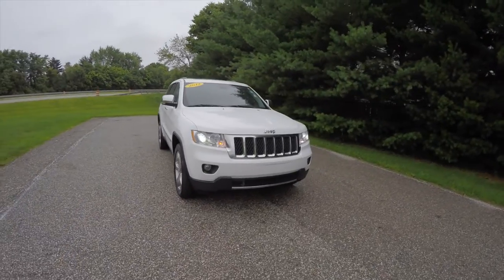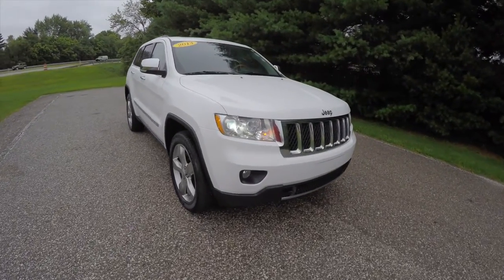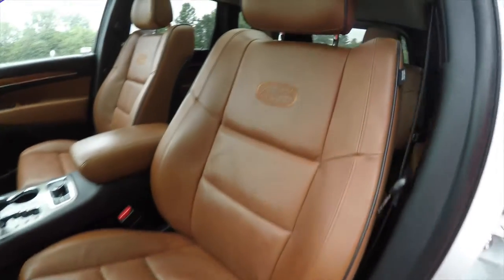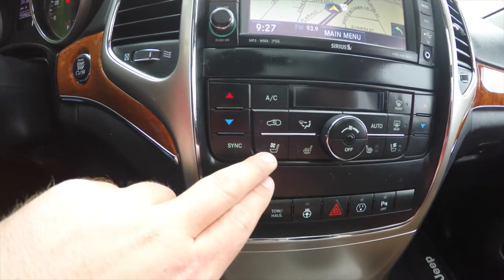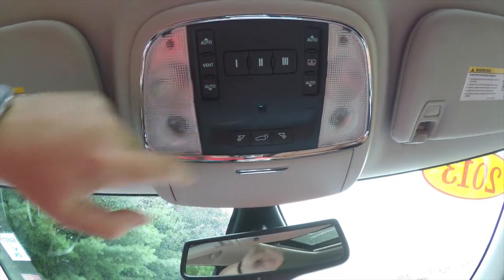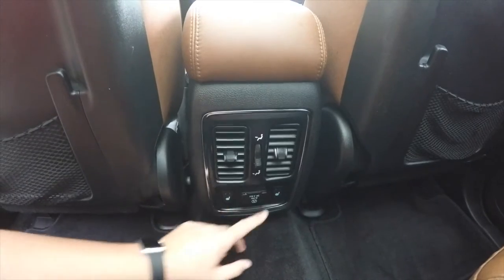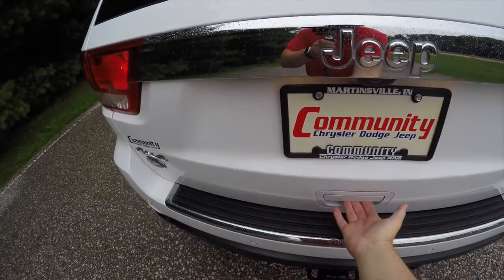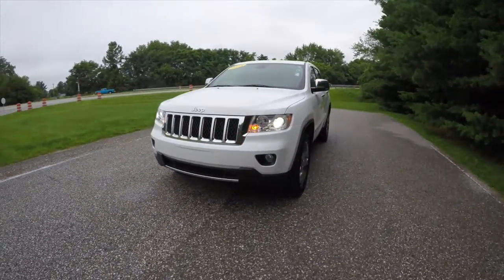2013 Jeep Grand Cherokee Overland 4X4 | White | Martinsville, IN | 17989A